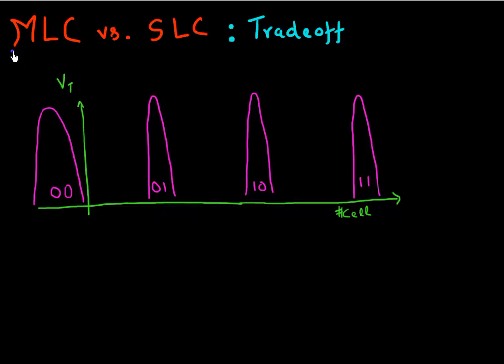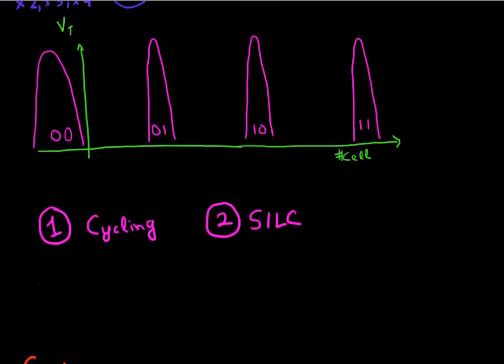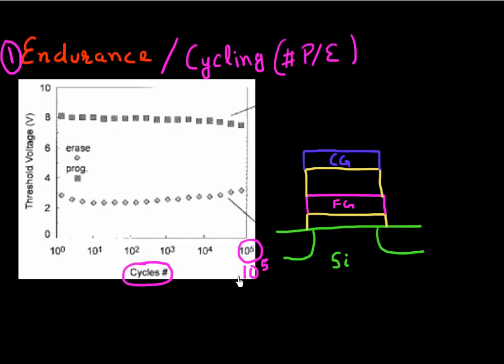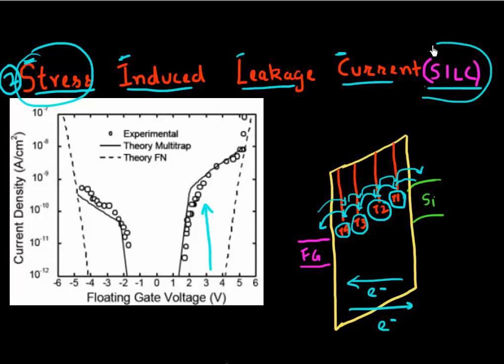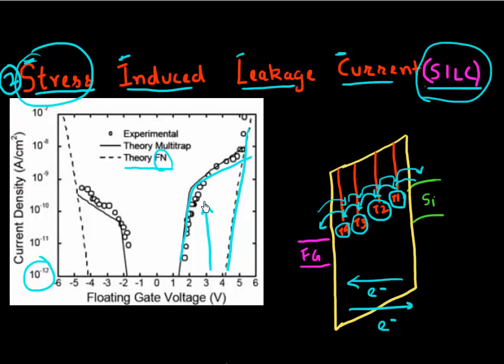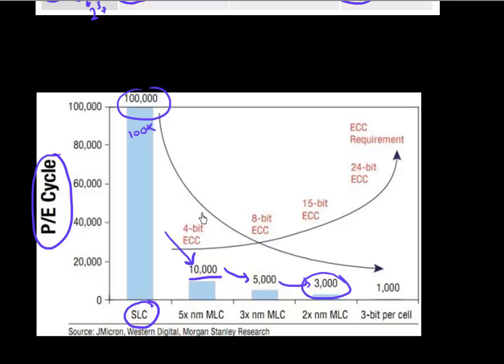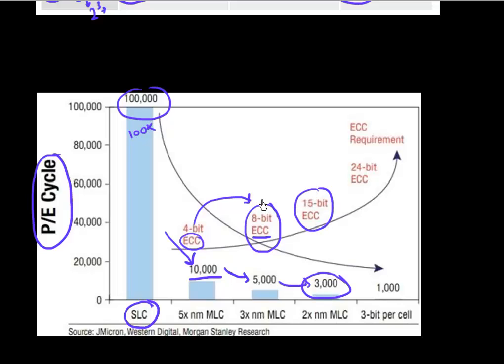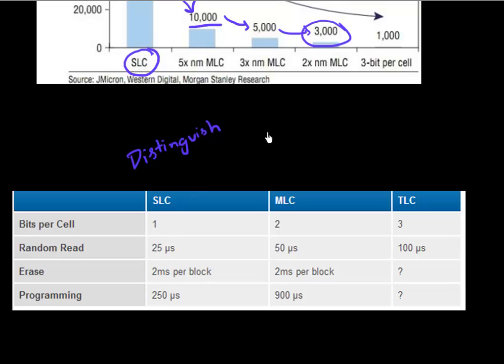MLC NAND Flash: More with less: tradeoff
Tradeoffs with storing multiple bits in one flash memory cell using a Multi Level Cell (MLC)